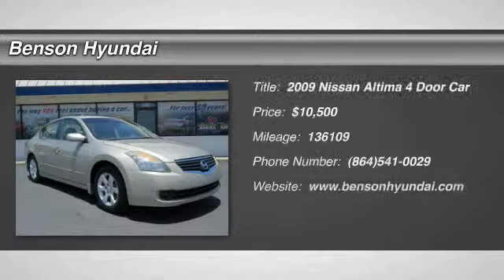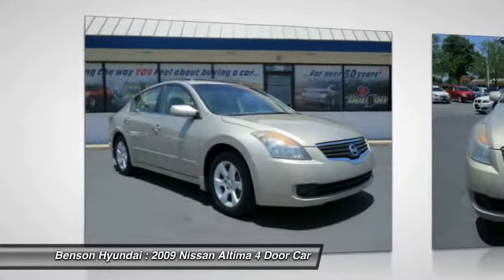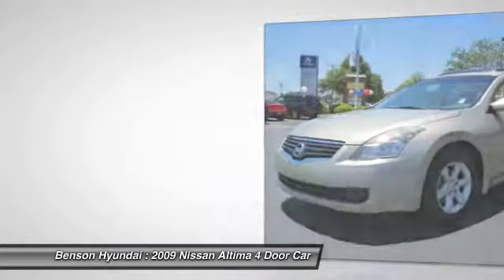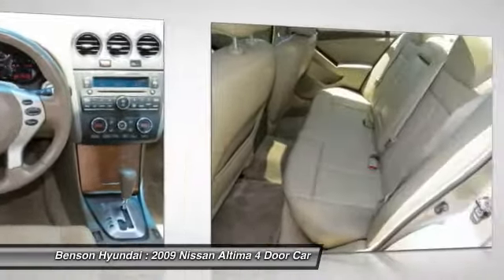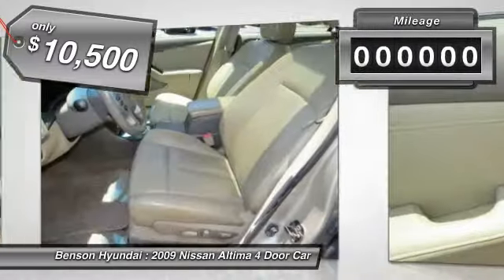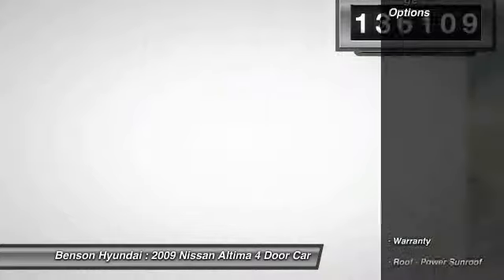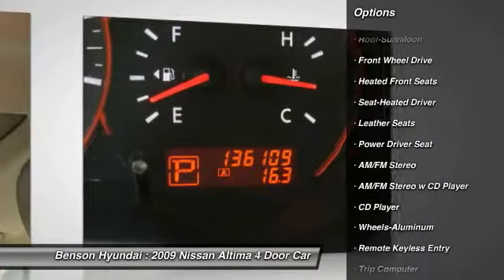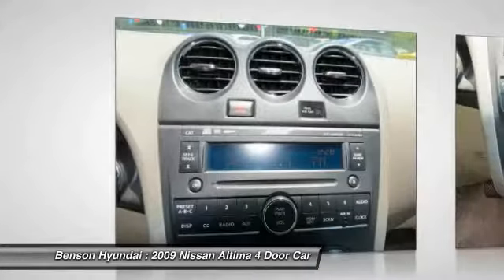2009 Nissan Altima Spartanburg SC H50580B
2009 Nissan Altima 2.5 SL

Benson Hyundai
2550 Reidville Road

NON-SMOKER, LEATHER, SUNROOF, and LOCAL TRADE. Altima 2.5 SL, 2.5L I4 SMPI DOHC, ABS brakes, Illuminated entry, Low tire pressure warning, and Remote keyless entry. Are you looking for an used vehicle that is in incredible condition? Well, with this outstanding, reliable 2009 Nissan Altima, you are going to get it.. A fail-safe friend when you need it most. Car And Driver counts it among the top ten best sellers. New Car Test Drive called it ...a midsize car with the performance and feel of a luxury sedan... We believe that every customer deserves to be treated with the upmost respect and have a memorable experience in dealing with our dealership! We provide this service by going above and beyond what is expected! We believe that purchasing an automobile should be a long term experience that is second to none, making each and every transaction pleasant & fun with excitement and integrity!